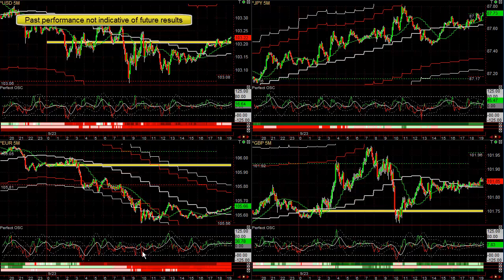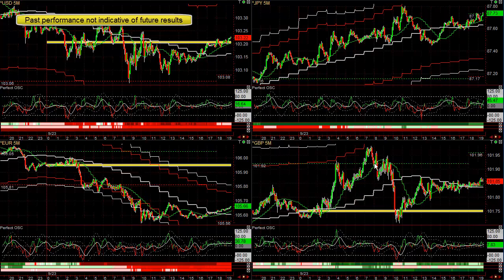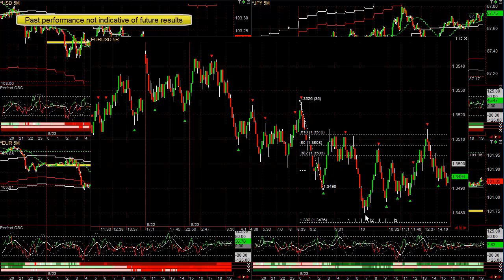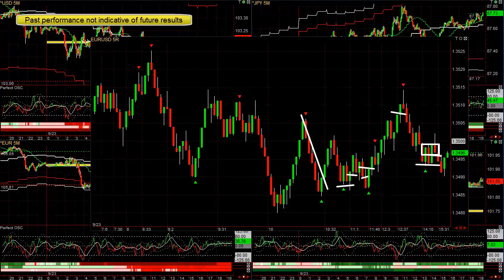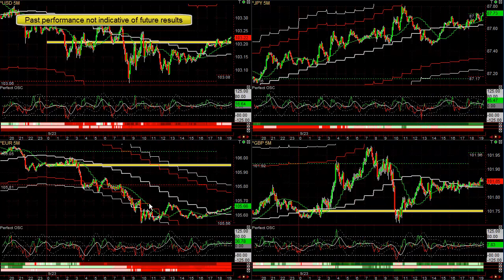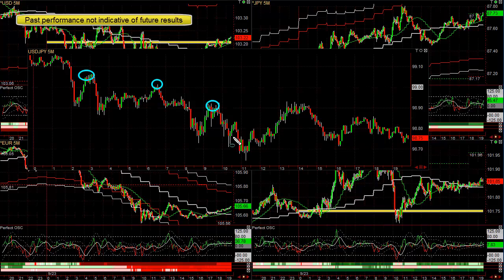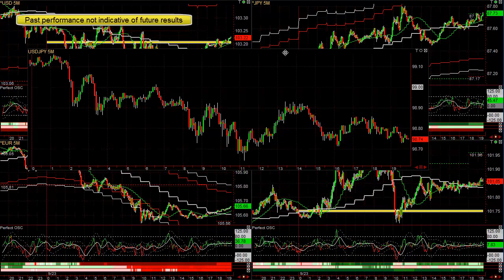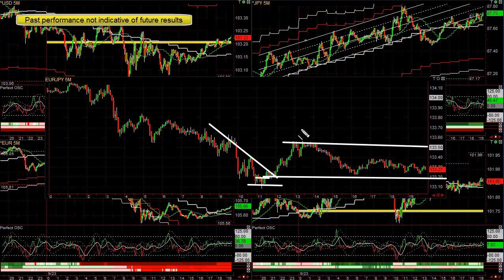Forex Blog - 3 Step Easy Forex Trading System - September 23, 2013